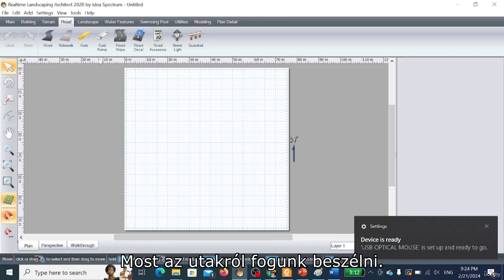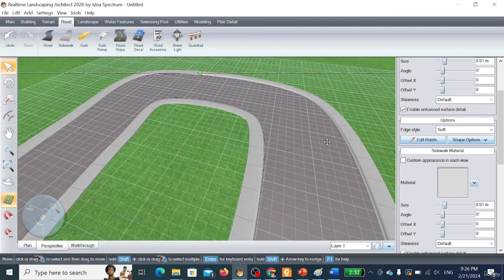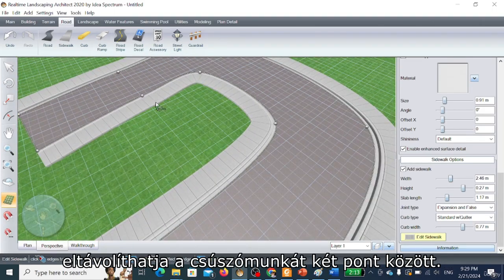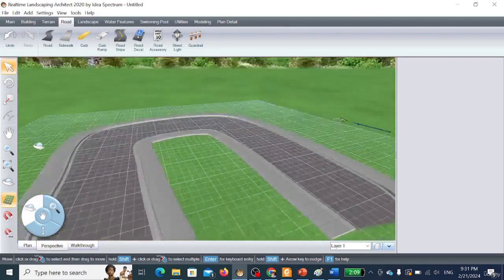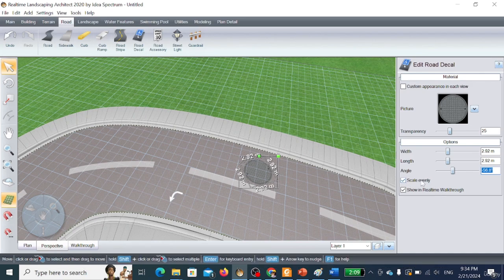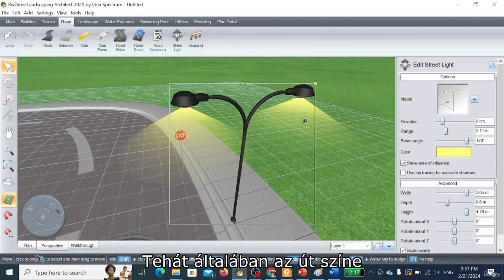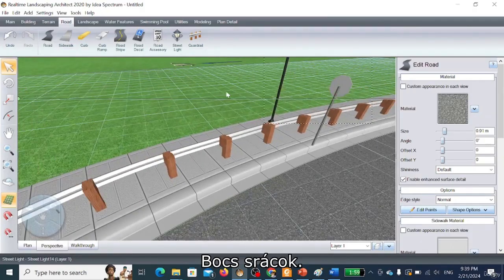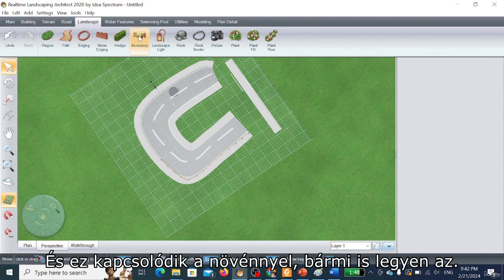11 Road objects hunsub